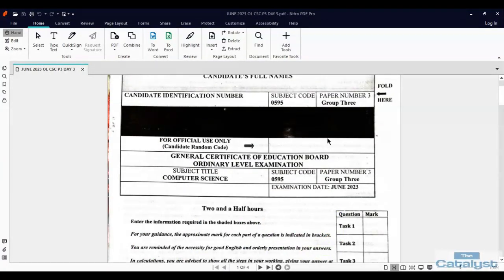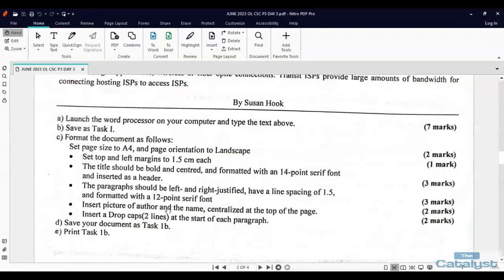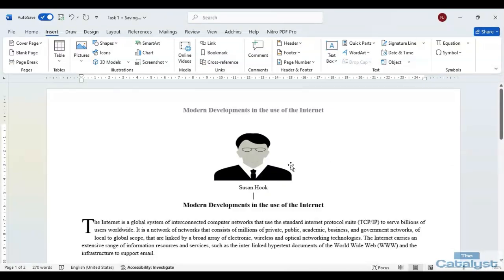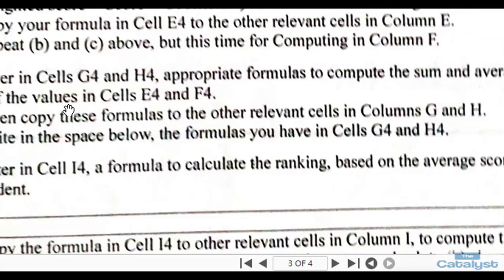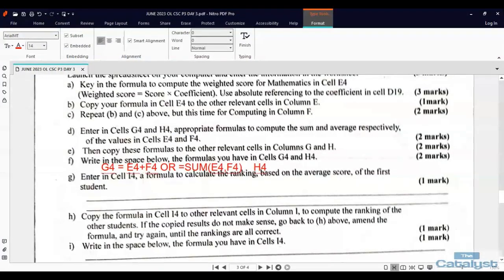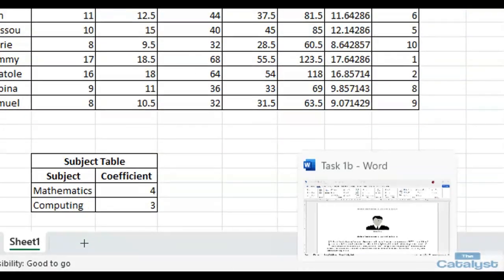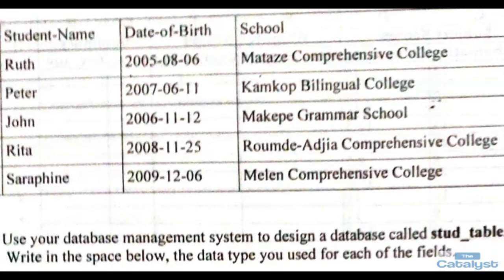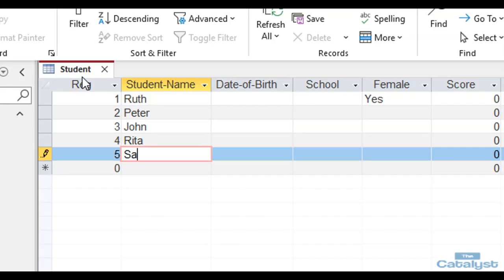June 2023 OL CSC P3 Day 3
The video "June 2023 OL CSC P3 Day 3" is an educational tutorial focused on Computer Science Paper 3 for the Cameroon GCE Ordinary Level exams. It covers programming concepts and practical problem-solving techniques, including algorithms and coding examples helpful for exam preparation. The session is about 38 minutes long and serves as a study aid for students aiming to succeed in this exam.